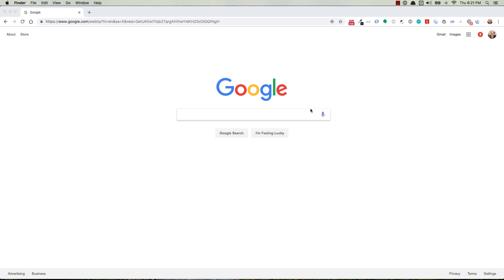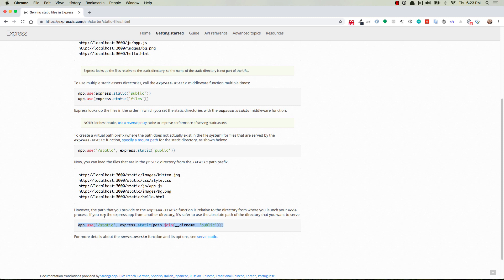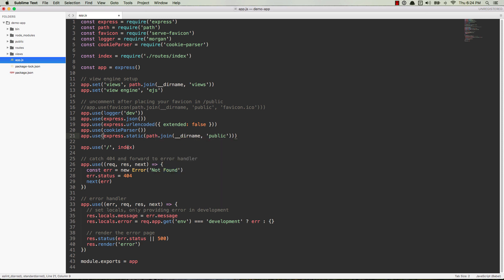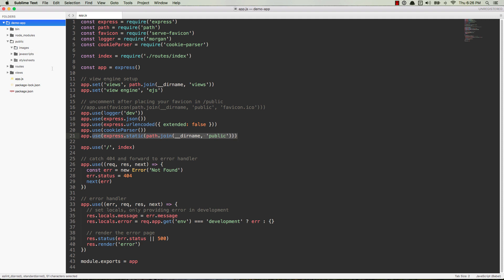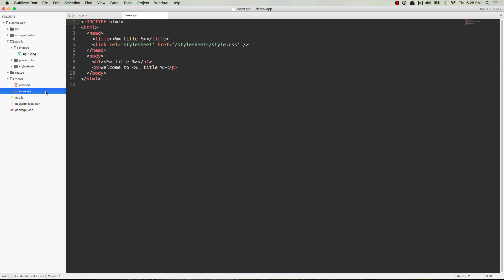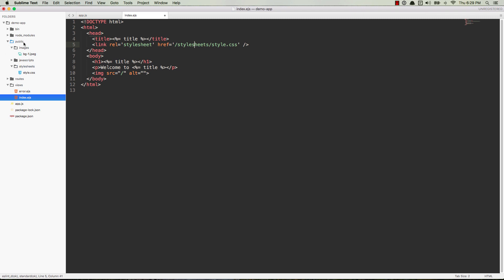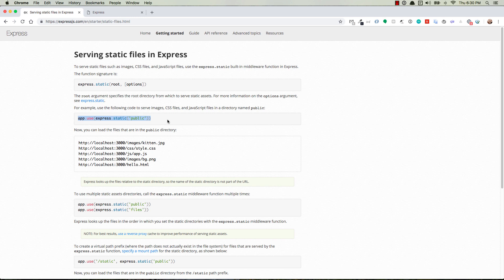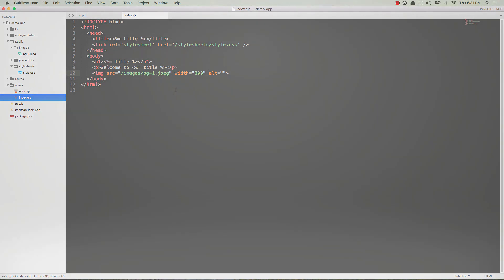How to Include Static Images in Express JS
Ever wonder how to include static images or assets in your Express JS application? Find out how in this quick and easy tutorial.

Background Thumbnail Photo by rawpixel on Unsplash